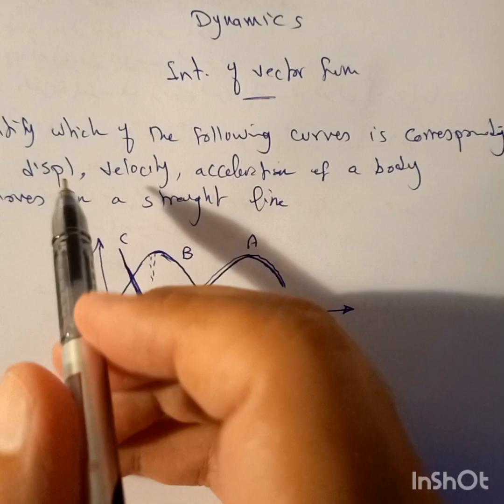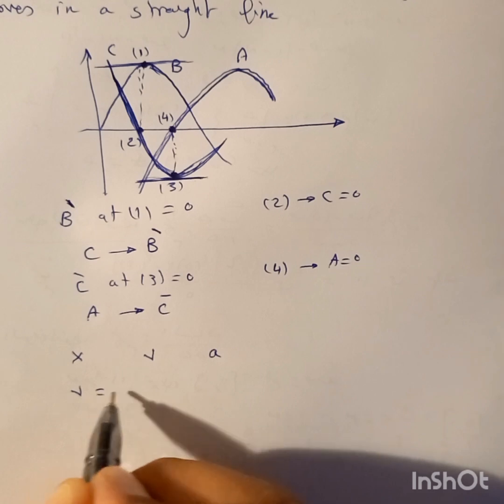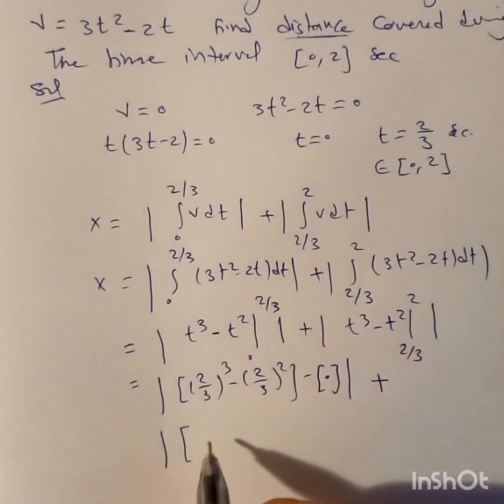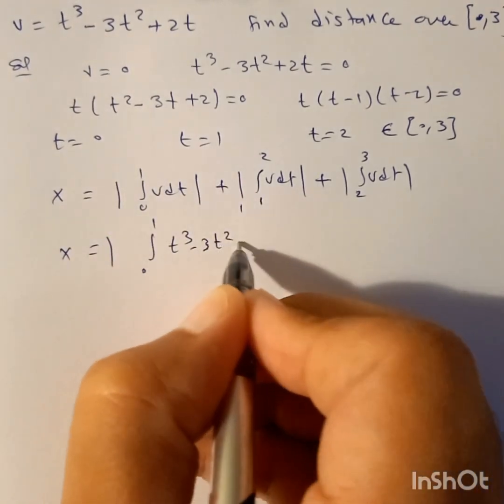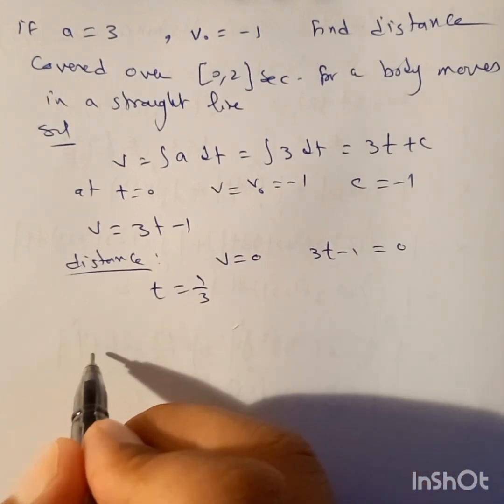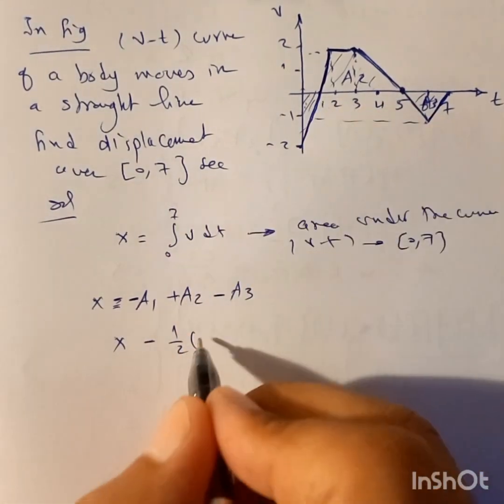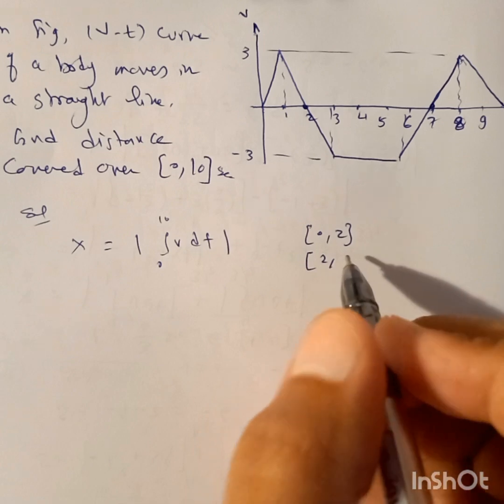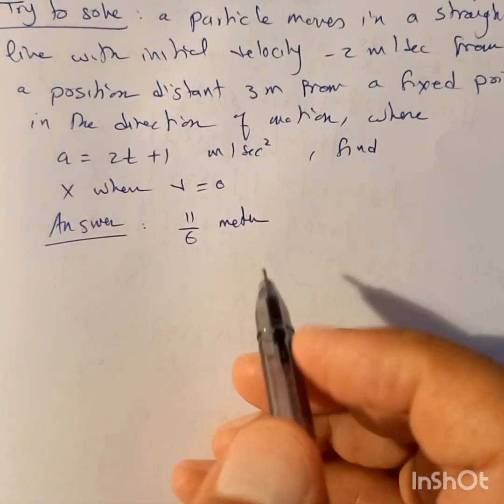Dynamics 3rd Sec. Rectilinear Motion integration of vector functions - تكامل الدوال المتجهة